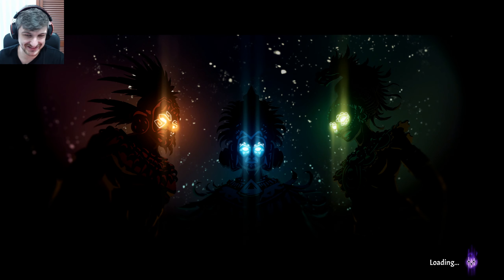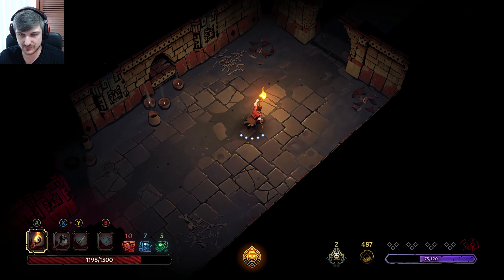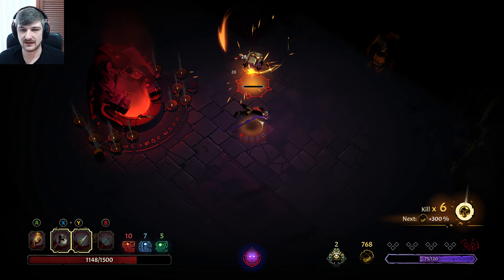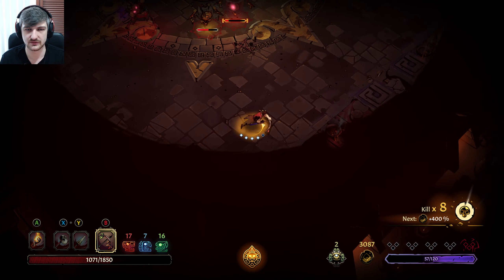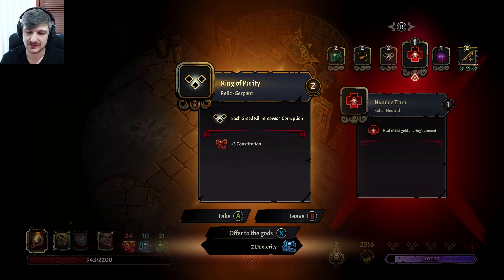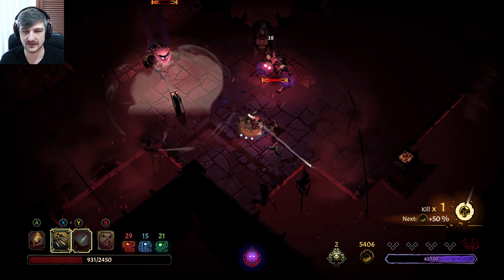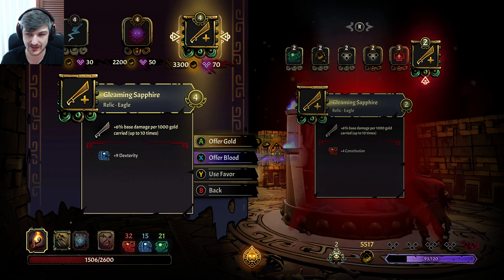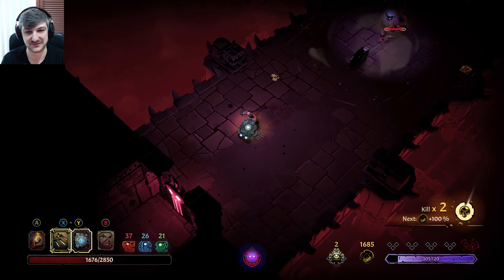Leg Up - Curse of the Dead Gods - Pt 4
This roguelike game ups the ante by introducing darkness and corruption on top of the regular dungeon traps and brawling action you might see from similar titles. Use your torch to light up the battlefield in order to make traps visible and take less damage from enemies, whilst also making sure to manage your corruption as you progress further into the cursed temple, amassing game-altering curses over time and by offering your blood to the Gods in return for a slew of rewards that may help you push a little bit further forward. What cost will you pay to win?